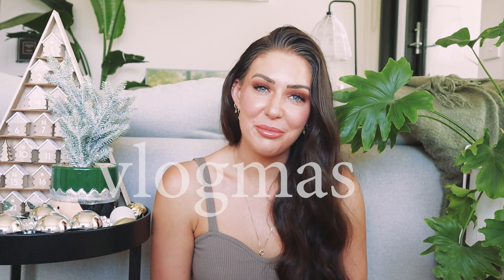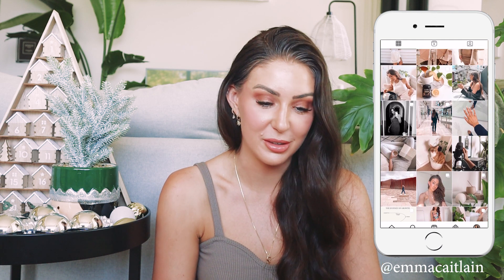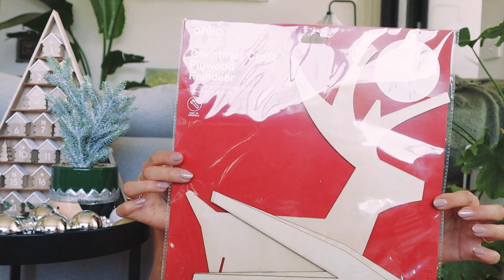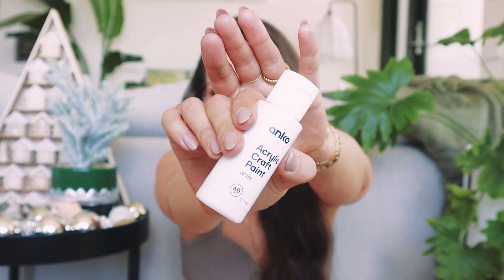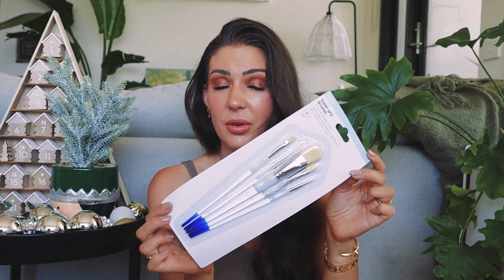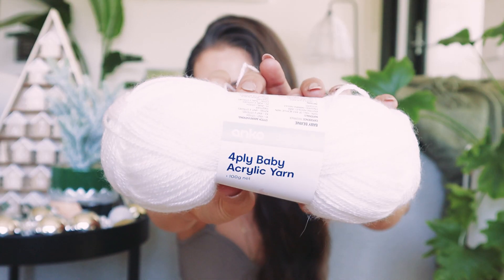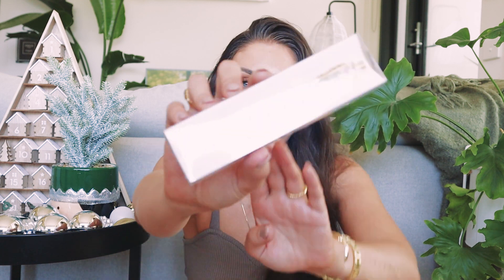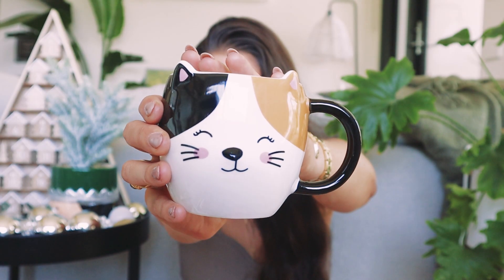vlogmas | KMART HAUL 🎅🏽 What's New at Kmart? Xmas, Kitchen, Home Decor & More!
Tis the season (almost)! Haha I’m a huge Christmas enthusiast so let’s get started early. Jump on in for a HUGE Kmart Haul for Christmas 2021! showing you whats new at kmart in a shop with me haul where i go through everything that i've bought to decorate my apartment for the festive season. I love christmas so i cant wait to share all of these products with you. For me, the best xmas decorations make a home feel inviting, cozy and warm.